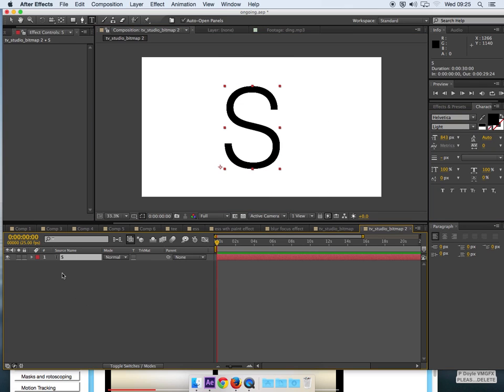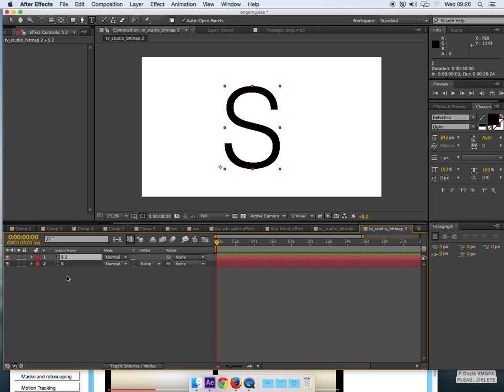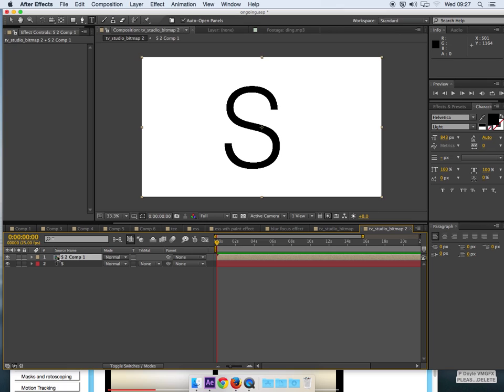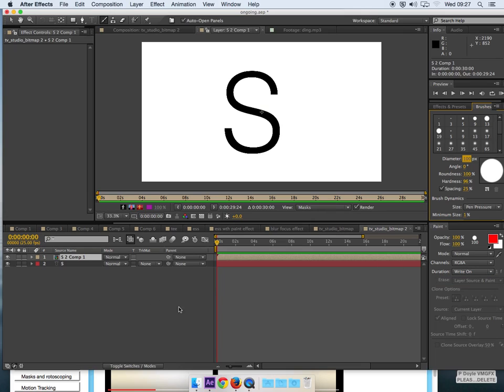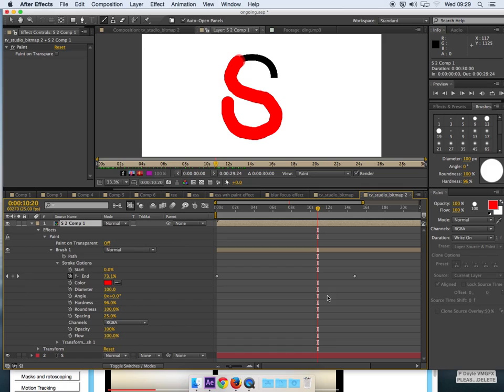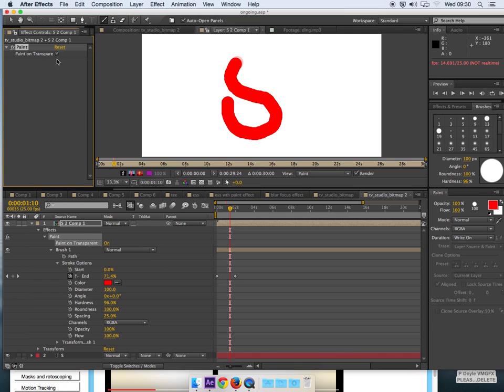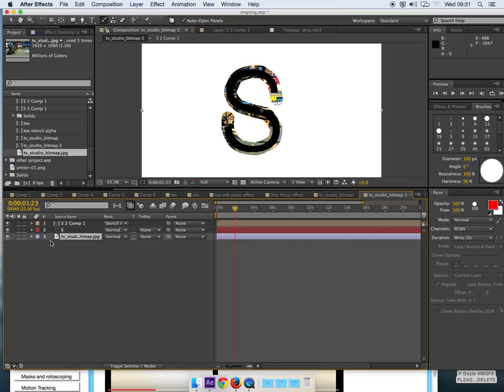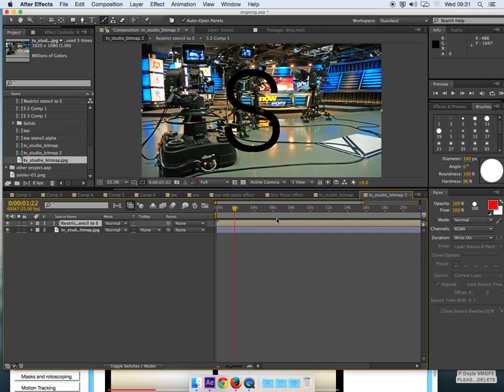Paint Effect and Stencil Alpha used to reveal Text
Using the Paint effect and Stencil Alpha blend mode to reveal a piece of text